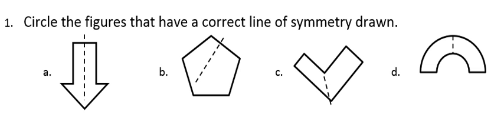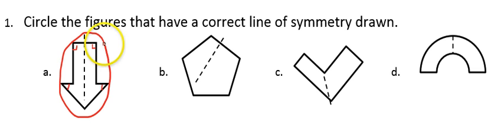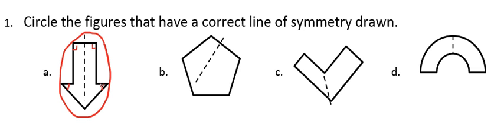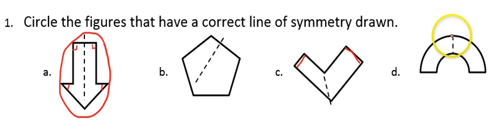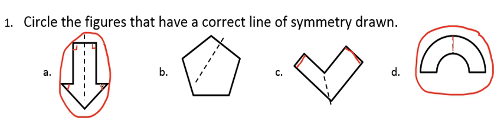G4 M4 L12 Tutorial